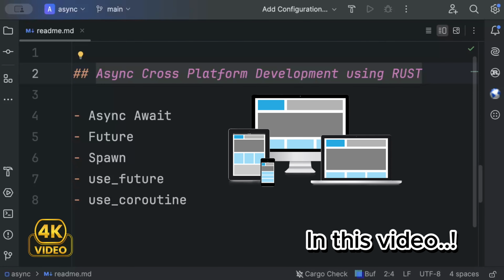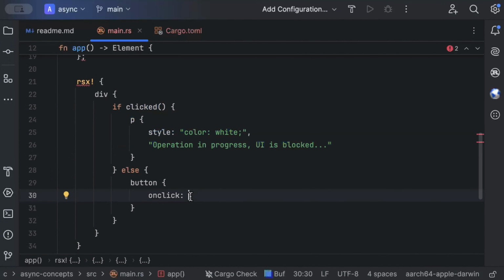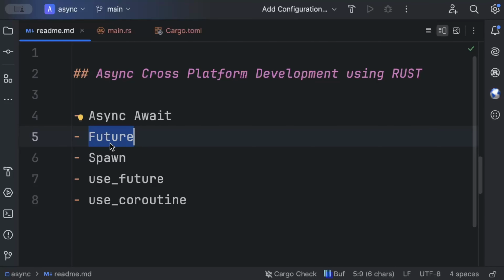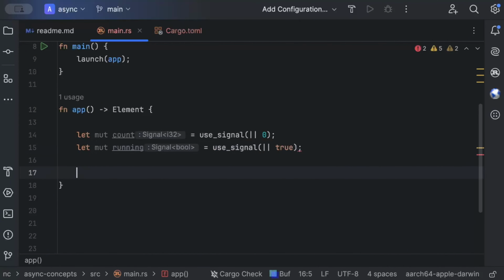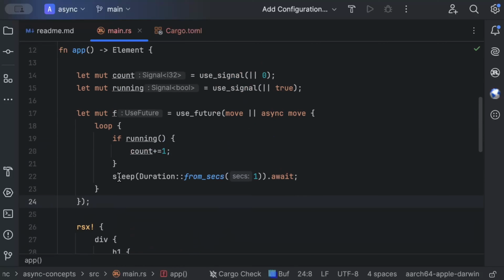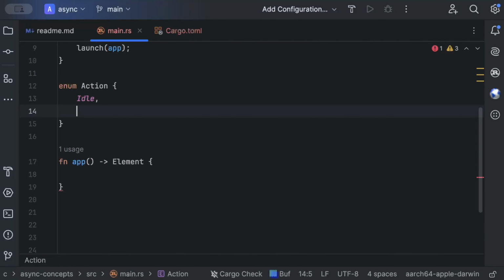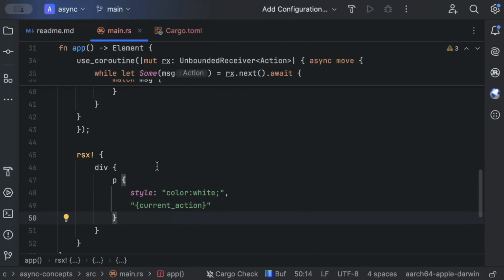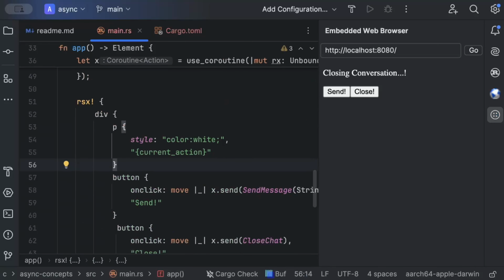Asynchronous Cross Platform Development using RUST | Dioxus | Spawn | Future | Coroutine | Resource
Complete guide for cross platform development using RUST

00:00 Intro
02:27 Problem Statement
06:05 Async Await
08:20 Future & Spawn
11:53 use_future
17:19 use_resource
21:21 use_coroutine
31:00 Outro